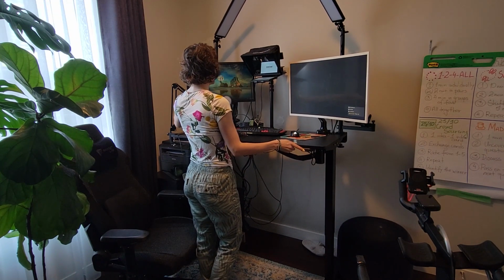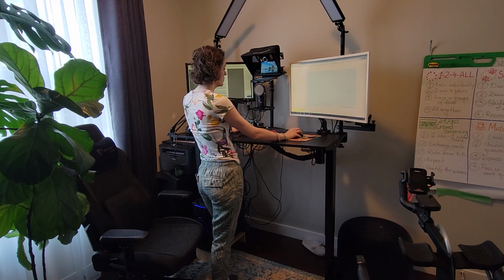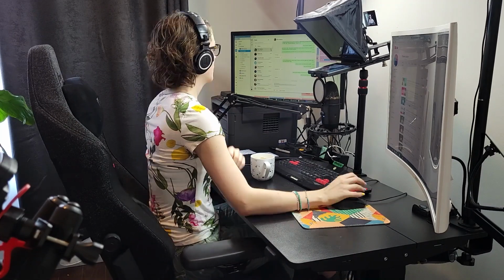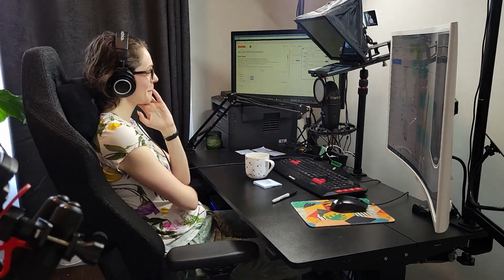Day in the life of Agile Trainer & Coach | Remote Work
Curious about what a day of remote training and coaching work looks like? Join me for the day.

In this video, I'm showing:
✅ How I'm getting ready for the working day
✅ When do I find time to work on other stuff
✅ How I create the best learning experience for my students

Other resources:
🎥 Interested in the life of a Scrum Master in detail? Check my video "A week in the life of a Scrum Master"
📕 Teach Agile and Scrum to others with my workshop templates.

Chapters
0:00 Introduction
01:09 Getting ready
02:37 Starting the class
03:14 Coffee break
03:42 Continuing training after lunch
07:07 Getting admin stuff out of the way
08:31 Ending the training
13:07 Mentorship session
14:08 Conclusion